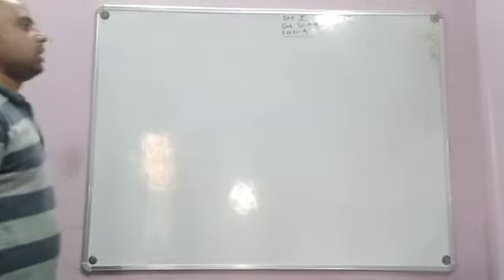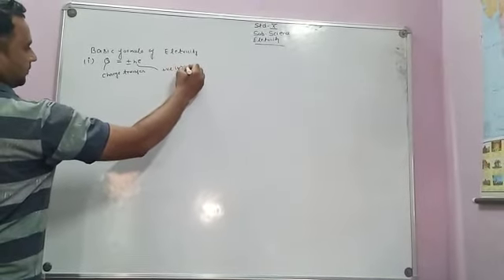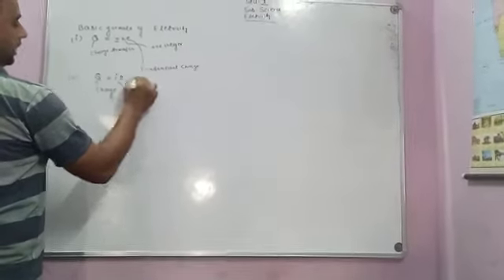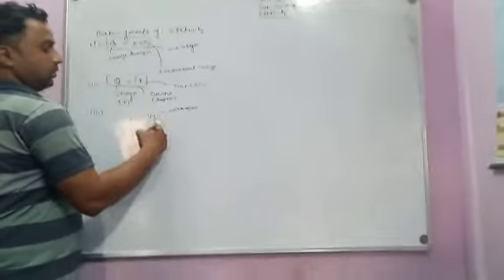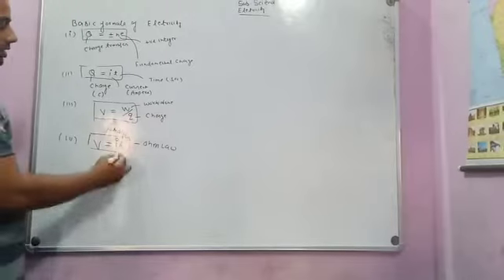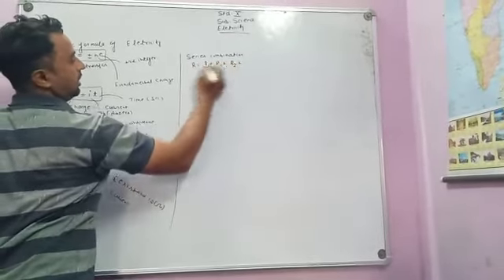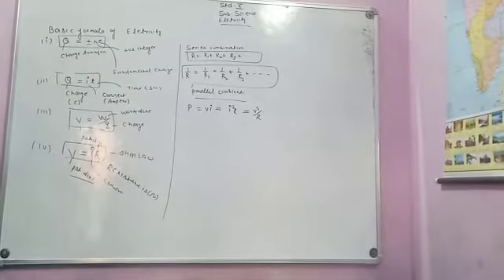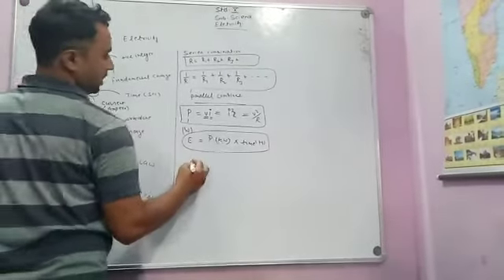3 May 2021